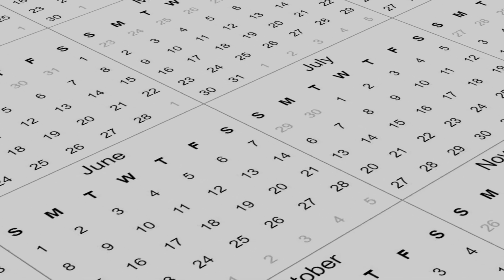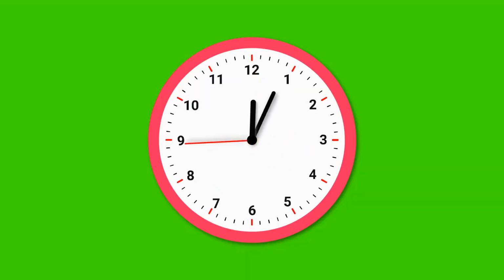vizard ai: turn long videos into viral shorts, auto-schedule + calendar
Turn one long video into a week of scroll-stopping shorts with Vizard. In this walkthrough, I show how I use Auto Edit to find viral moments, bulk-style captions/thumbnails, auto-schedule posts across platforms, organize everything in the Content Calendar, and read analytics to iterate. We’ll cover real results, tips, and how it compares to Descript, CapCut, and Pictory.

What you’ll learn:
- Auto Edit: AI finds narrative beats (hooks, punchlines, transitions) and generates dozens of clips with captions, hashtags, and overlays in vertical/square. Bulk-edit style, aspect ratios, and platform-specific variations.
- Auto-schedule: Set posting frequency and best times; queue captions, thumbnails, and platform settings so you can post consistently without babysitting uploads.
- Content Calendar: Week/month views, drag-and-drop rescheduling, notes, and team approvals to keep your content ops clean.
- Analytics: Pulls views, watch time, and engagement, then adapts future clip suggestions.

Real example:
I turned a 12‑minute product demo into multiple clips (time-saving tip, quick tutorial, candid moment) and scheduled them every other day. Engagement jumped and drove traffic back to the full video.

Why Vizard vs others:
- Descript: Great transcript-led edits but lighter on automated cross-platform scheduling.
- CapCut: Powerful manual control, no distribution automation.
- Pictory: Auto-clips, but less depth in captions/scheduling.
Vizard combines clip discovery + scheduler + calendar for fast scaling.

Limitations + tips:
- Add 3–5s context if a clip feels out of context.
- For advanced motion graphics or multicam, pair with a manual editor.

Quick start:
1) Upload a long video
2) Review and tweak AI-selected clips
3) Auto-schedule across platforms
4) Manage in the calendar
5) Check analytics and iterate